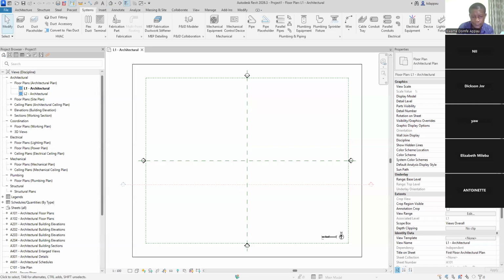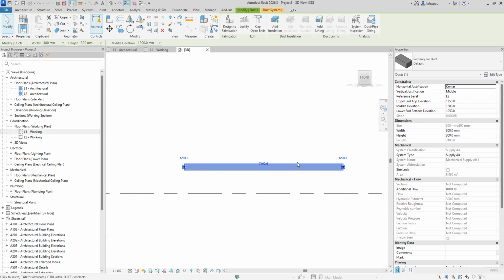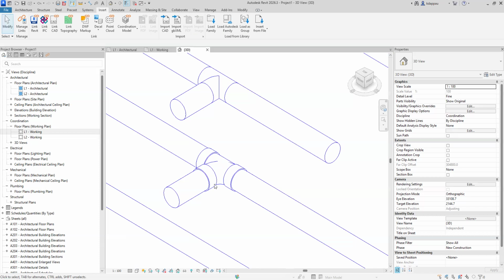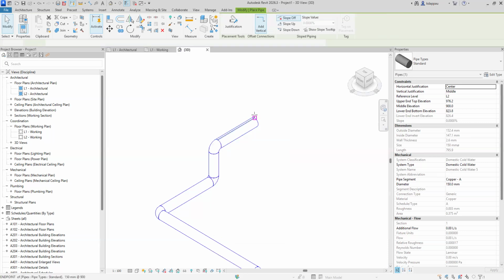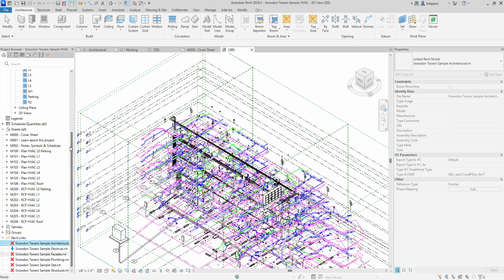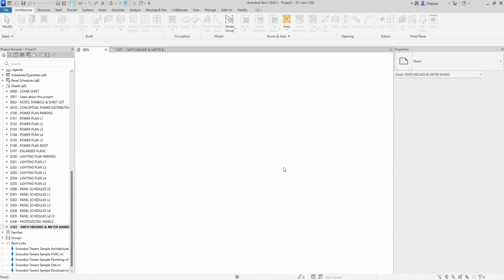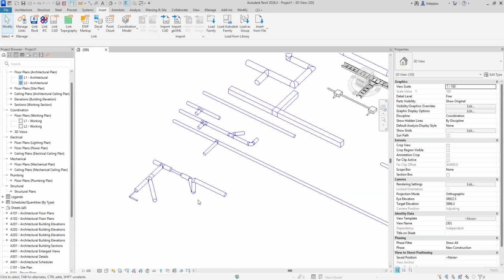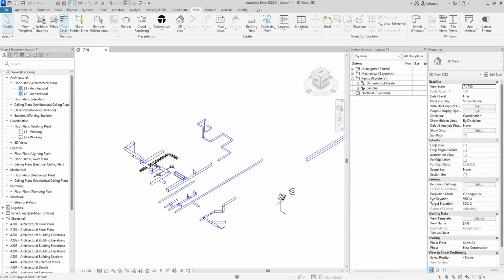Revit Essentials Training Day Twelve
The meeting focused on discussing the transition from CAD to Revit software for building information modeling, with participants sharing their experiences and challenges while emphasizing the importance of continuous learning and practice. The session covered detailed instructions on using Revit for modeling mechanical, electrical, and plumbing systems, including demonstrations on drawing pipes, ducts, and cable trays, as well as selecting appropriate fittings and specifying elevations. The training concluded with discussions on the importance of adopting advanced technologies like BIM and Revit for accurate modeling and coordination of building systems, with plans for continued training sessions.